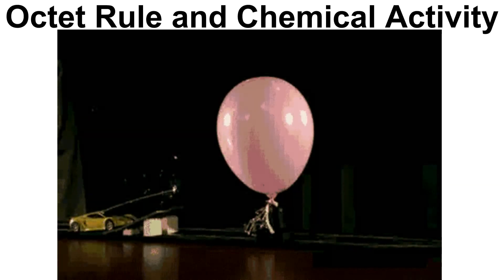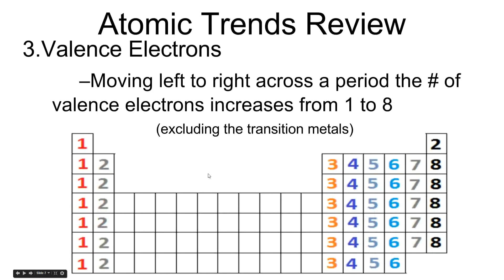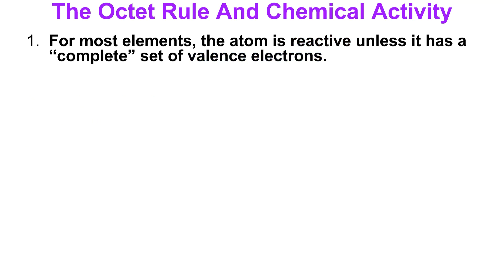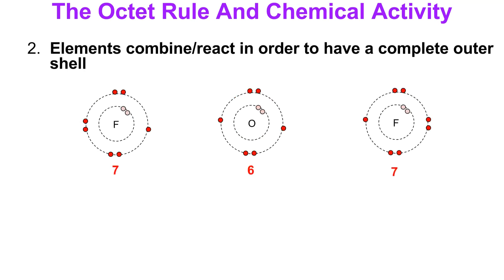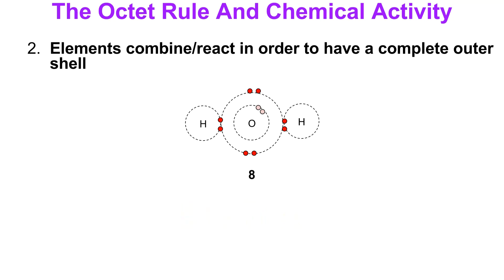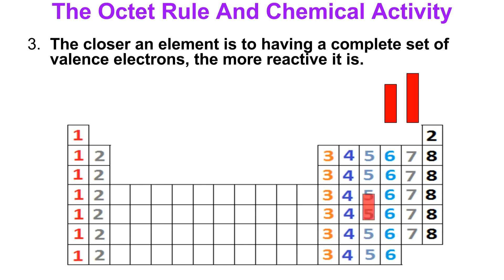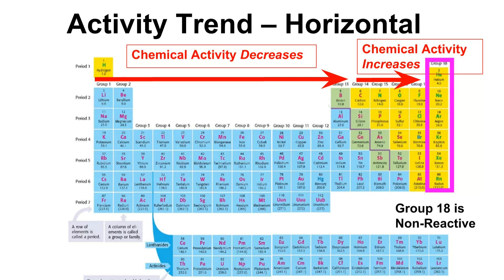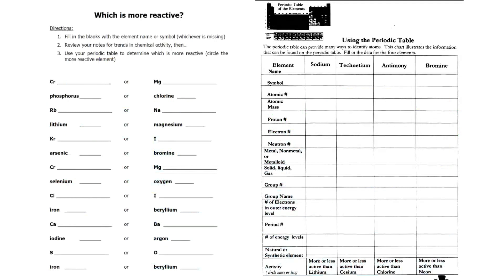Octet Rule & Chemical Activity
This video describes the periodic trend of chemical activity and how valence electrons effect an element's reactivity